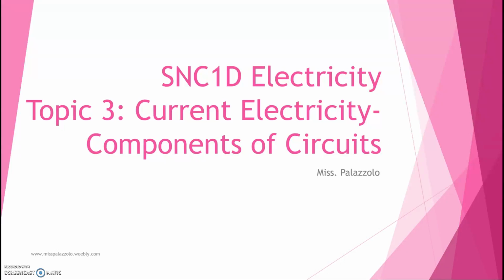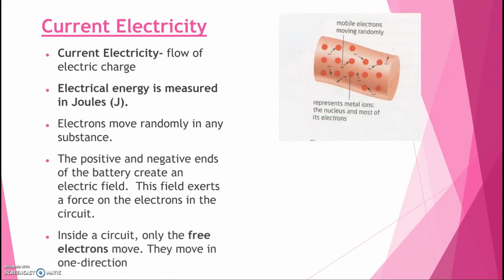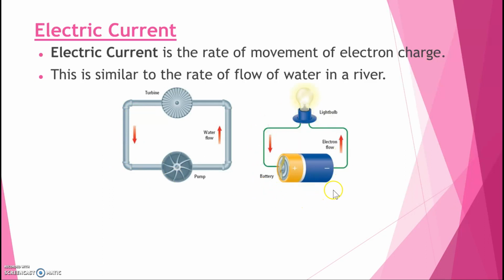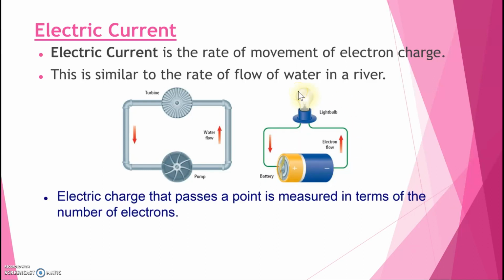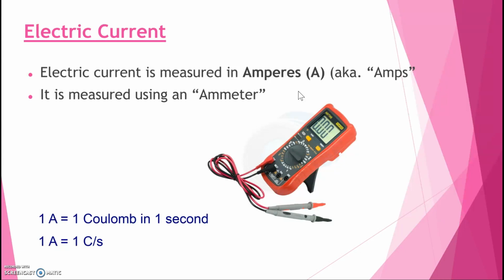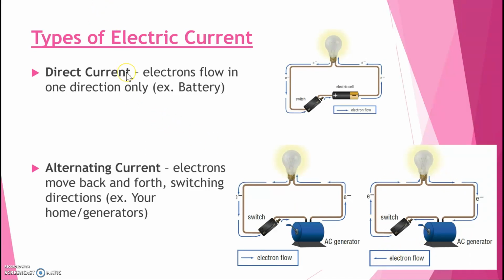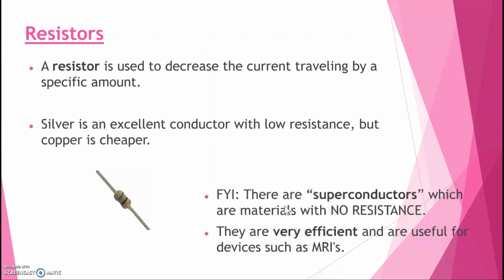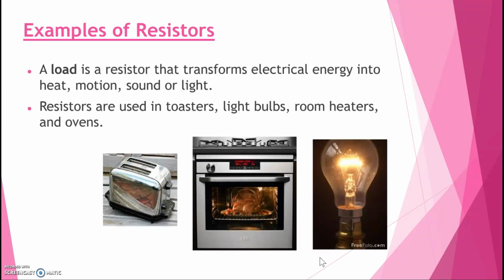SNC1D Current & Amps, Resistance